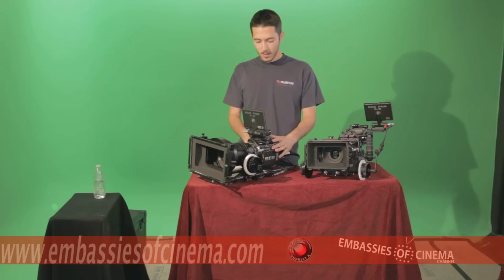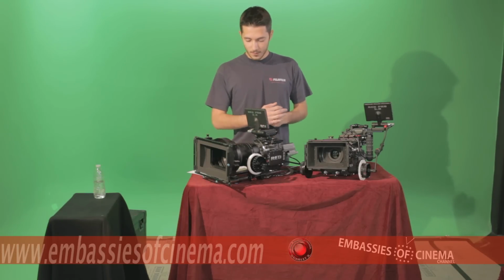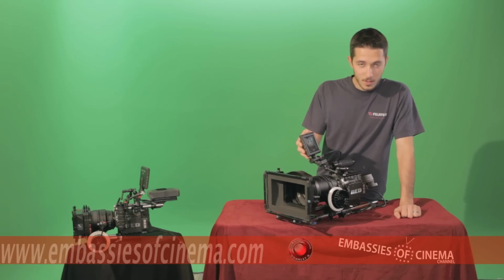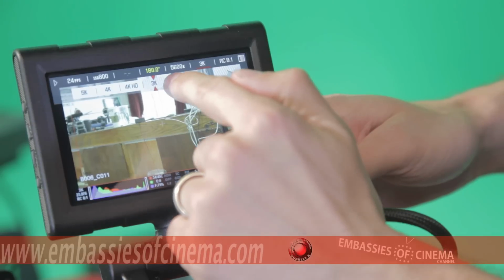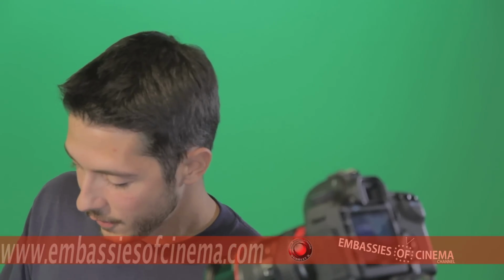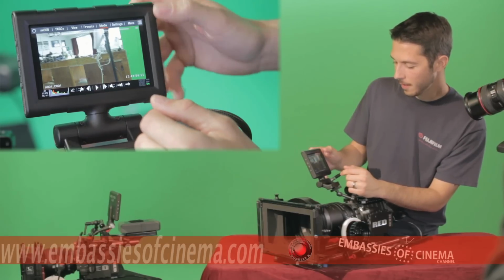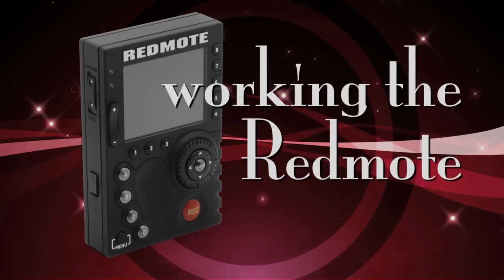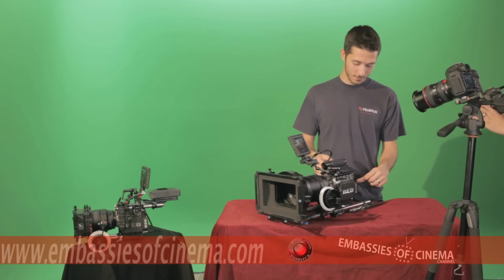Red Scarlet ( Review & Tutorial )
Embassies of Cinema

Presents

Red Scarlet (Long Tutorial)